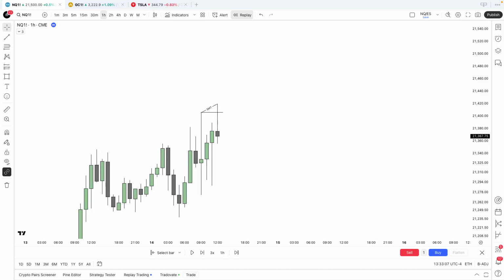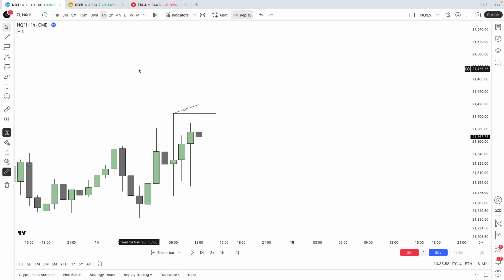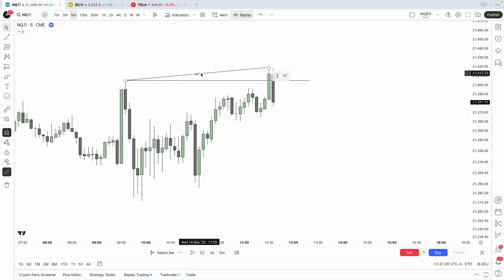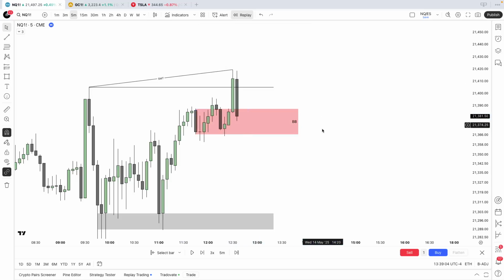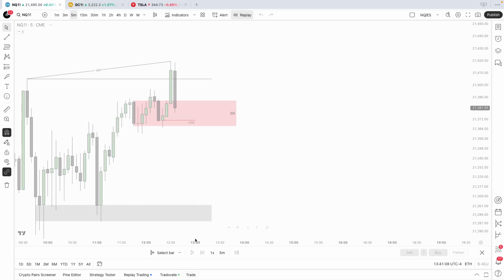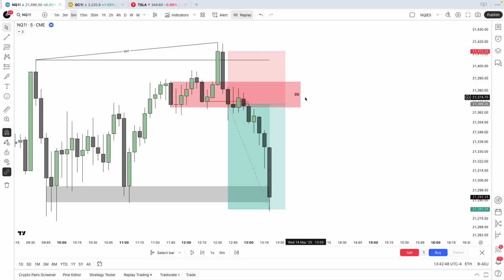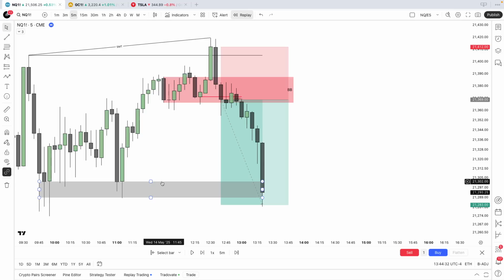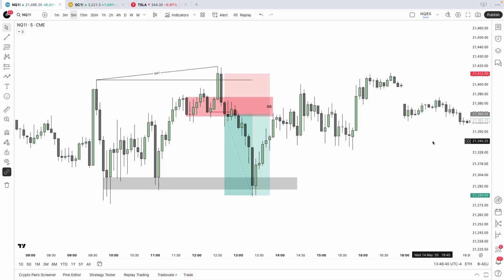How I Make $1,000 a Day Trading Futures | My Most Powerful Lesson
🚨 My BEST Educational Video Yet – The Fractal Model Explained Like Never Before

This is hands down the most powerful video I’ve ever made breaking down exactly how I use the Fractal Model to make $1,000 a day trading futures. I go step-by-step through my bias building, entry confirmation, risk management, and execution using a real trade example.

If you’ve ever wanted to truly understand how to apply the Fractal Model in a simple, repeatable, and scalable way — this is the video that will change your trading approach.

🧠 Learn how I approach the market every day with structure, clarity, and confidence.

💡 Stop overcomplicating your trading. This is the clean, no-fluff blueprint I use daily to stay consistent and profitable.

This is the video that will level up your Fractal Model skills. Watch it. Study it. Apply it. 🚀📈